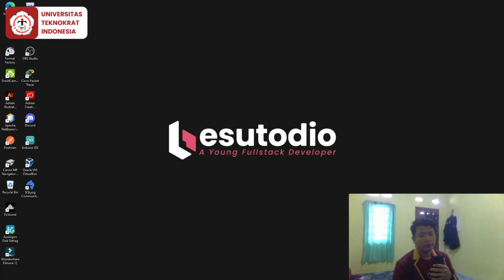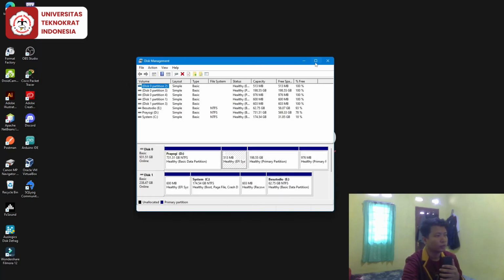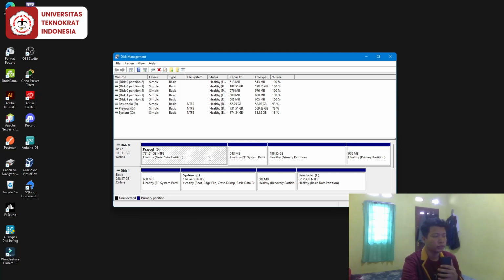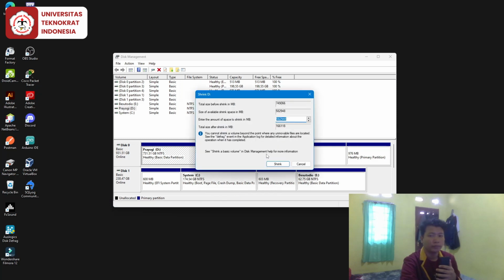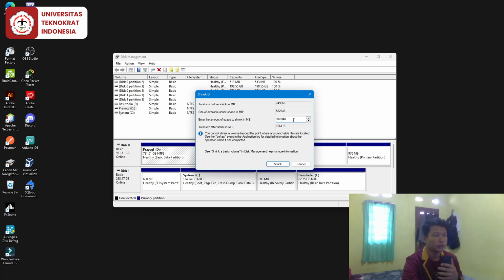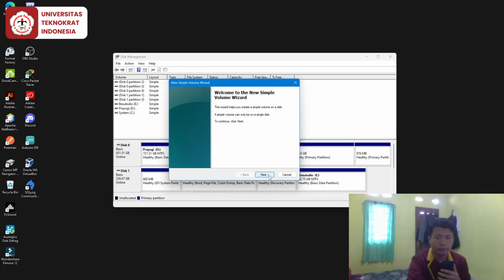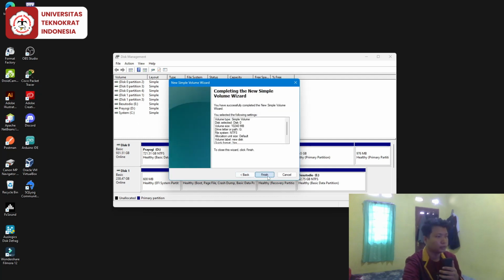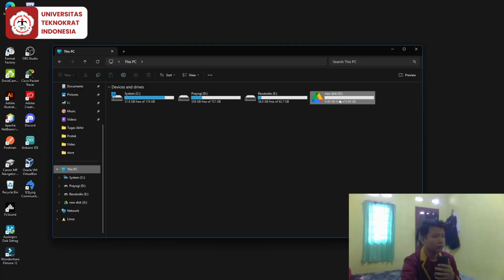Create a New Partition in Windows - Troubleshooting | Learning Videos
Tutorial how to create new partition in windows

Name : Prayogi Setiawan
NPM : 22312009
Class : IF 21 A